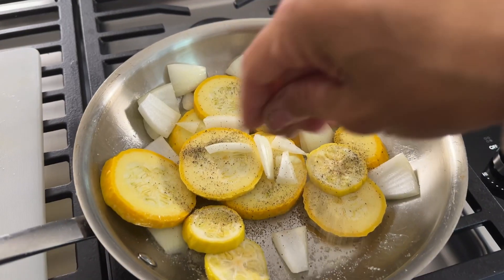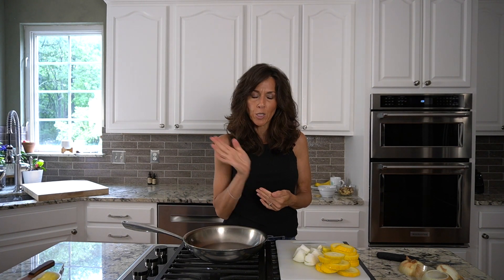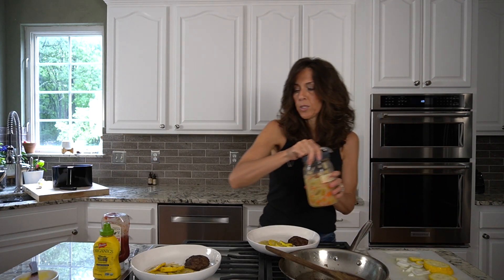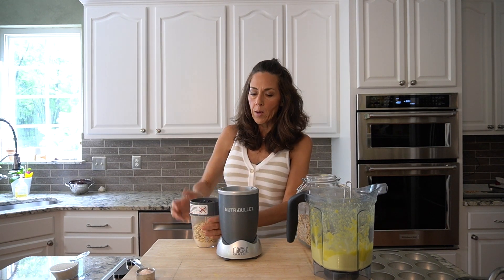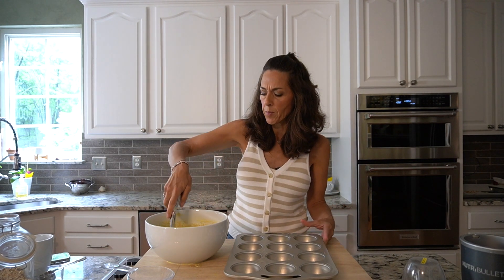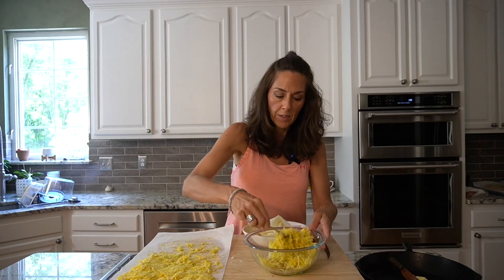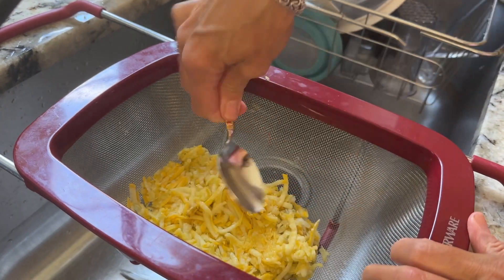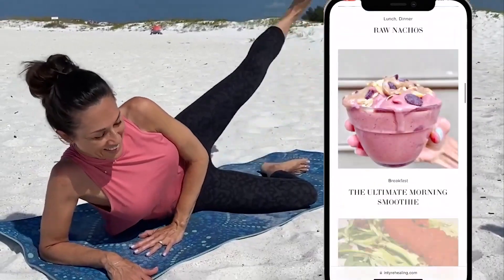3 DELICIOUS WAYS TO COOK YELLOW SQUASH | Easy Recipes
I have to admit that yellow squash hasn’t been a big part of my diet… until now! This year, I was able to successfully grow yellow squash in my garden, and I am very excited to start eating it more. For starters, this veggie is a nutritional powerhouse. It is high in vitamin A and C, magnesium, and potassium, and phosphorus. Plus, it is tasty and easy to implement in our daily lives. In this video, I’ll share with you three different ways to cook yellow squash: 1. sautéed squash as a side, 2. squash muffins and 3. squash fritters. All delicious recipes and easy to make!